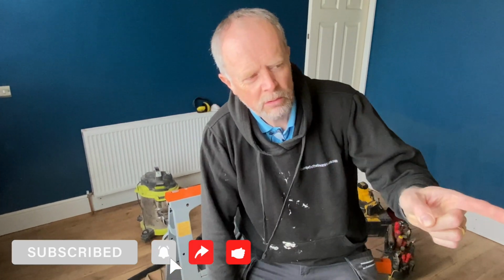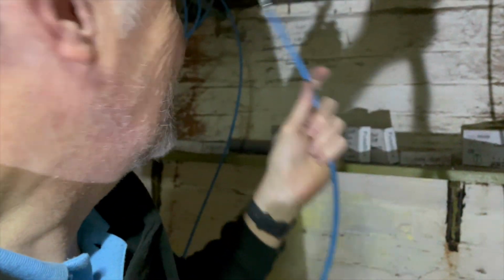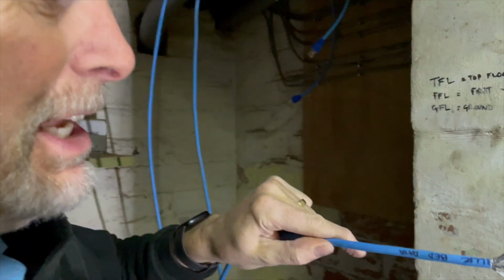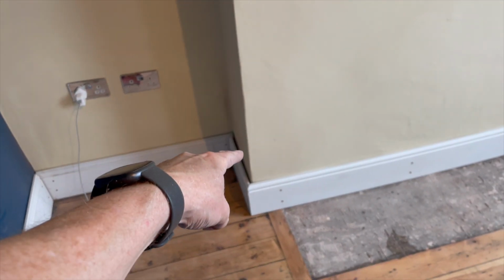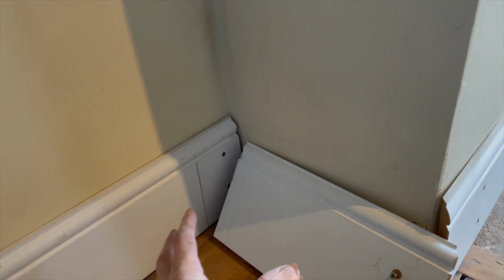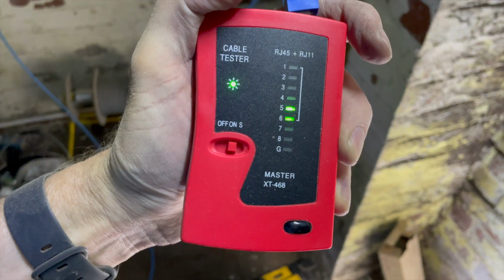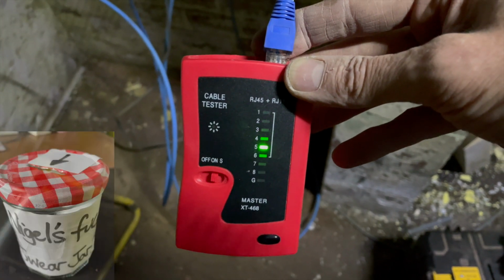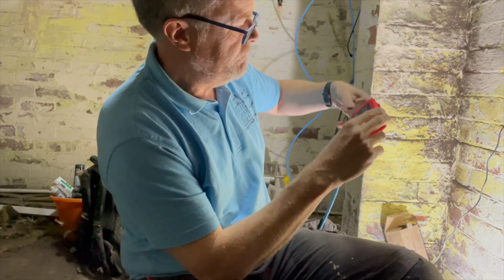The skirting boards are DONE! But the data cable is DEFINITELY not!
The latest update as Nigel T Best, Matt and Sally take a tired, subsiding house and totally transform it into a Dream House.
We are doing it (almost) all ourselves! What could possibly go wrong?!

HAVE YOU: Watched all those property shows like Homes Under The Hammer, Location Location Location or even building a Grand Design?
Have you longed of doing it yourself...but months (or years) later find you still haven't done it?

Why is that? Maybe this channel will encourage and inspire you?!

We feel everyone has a dream property, don't you?

What's your Dream House?

Castle, Chateau, Houseboat?

What about a lopsided 2 bed terrace? No?
Well, that's our choice.
But at the moment it is a bit of a disaster - no kitchen, heating to only half the house, dodgy electrics and woodchip wallpaper everywhere.
Can we turn it around?
We hope we can but we also hope it might inspire you to have a go and maybe EscapeToTheDreamHouse!

With our love, Nigel & Sally

PS Remember this channel is for fun and we don't offer any advice. Do your own due diligence on anything property related :)

PPS Not sure how to finance things? Listen to the How To Raise Money podcast for lots of help and guidance!